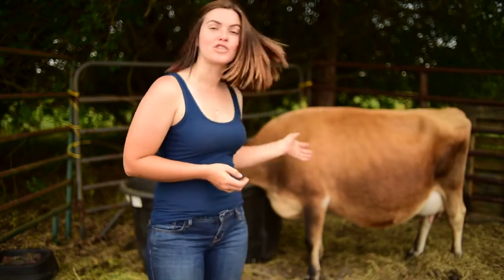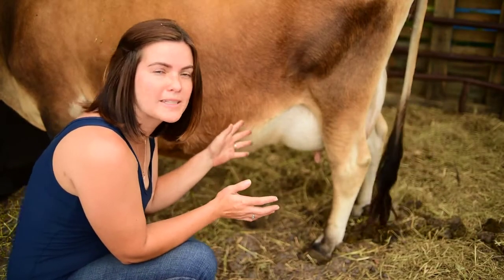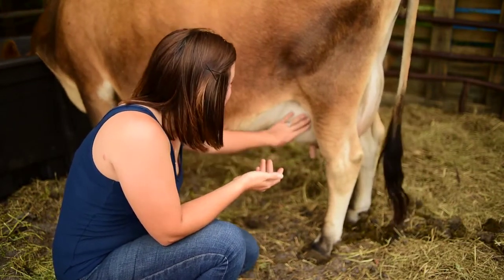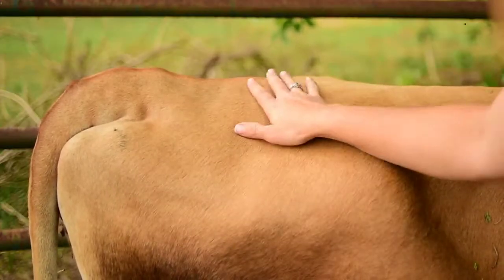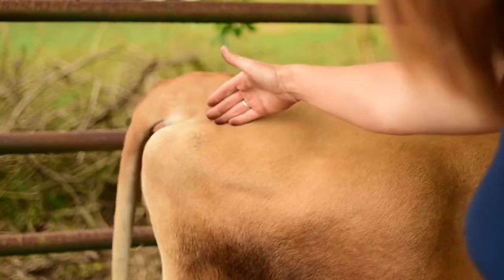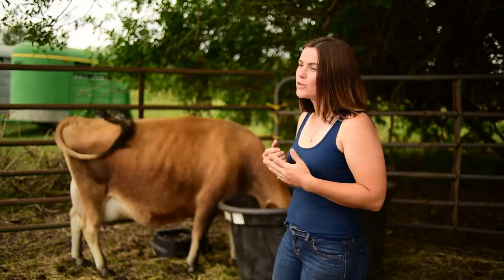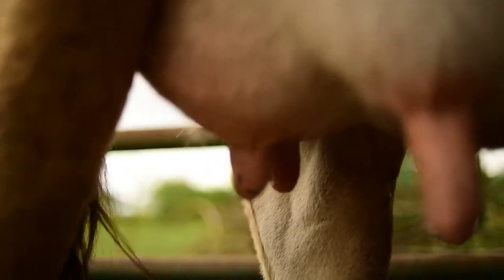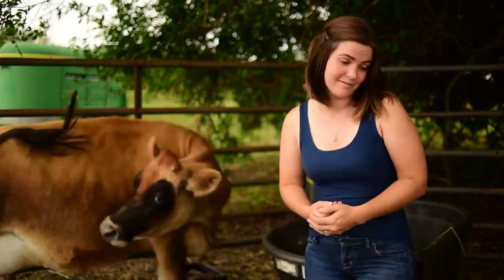SENYALES NA MALAPIT NG MANGANAK ANG IYONG BAKA ICool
Art and science of cultivating the soil
Growing crops, vegetables and other plants
Raising livestock and other animals
Preparation of plant and animal products

It's all about agricultural technologies, plants, and animals in the whole world
Agri Cool Tour